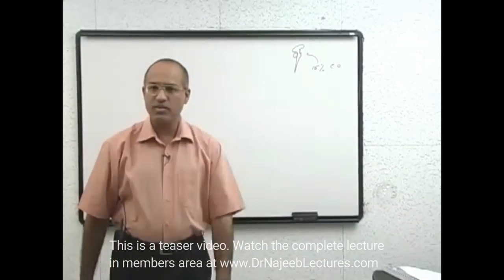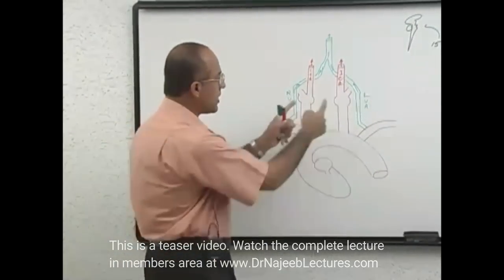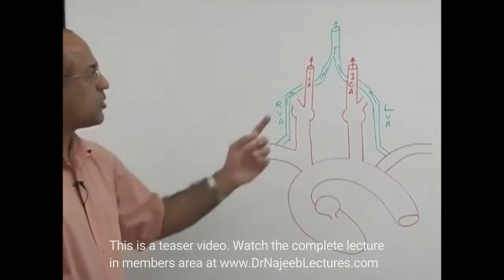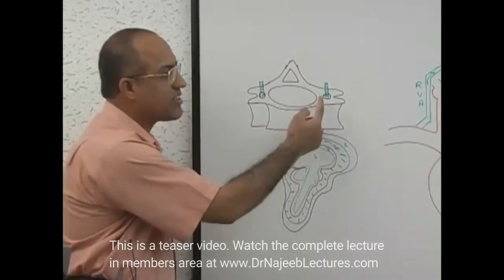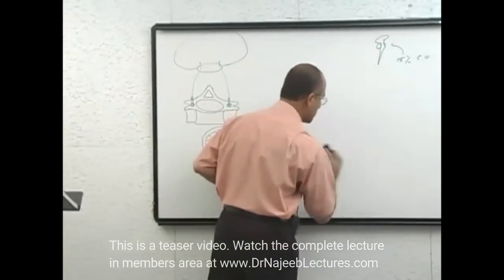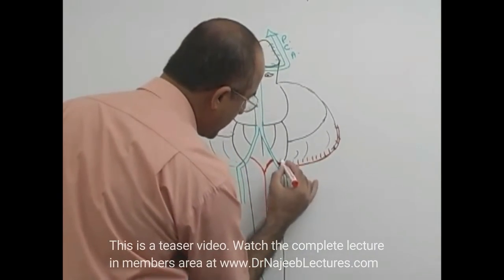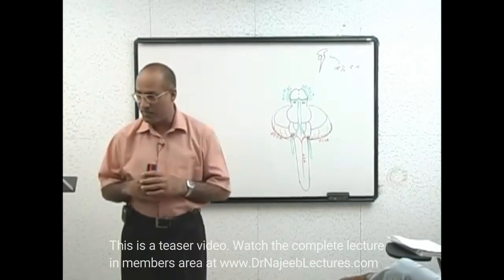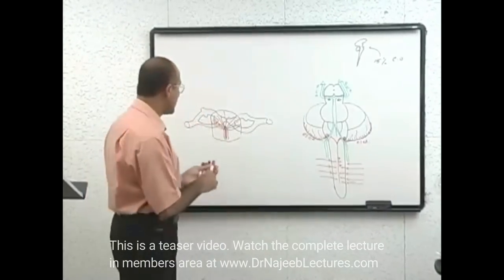Blood Supply to Brain | Neuroanatomy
1. More than 800+ Medical Lectures.
2. Basic Medical Sciences & Clinical Medicine.
3. Mobile-friendly interface with android and iOS apps.
5. Download option for offline video playback.
6. Fanatic customer support and that's 24/7.
7. Fast video playback option to learn faster.
8. Trusted by over 2M+ students in 190 countries.

The brain receives blood from two sources: the internal carotid arteries, which arise at the point in the neck where the common carotid arteries bifurcate, and the vertebral arteries (Figure 1.20). The internal carotid arteries branch to form two major cerebral arteries, the anterior and middle cerebral arteries.